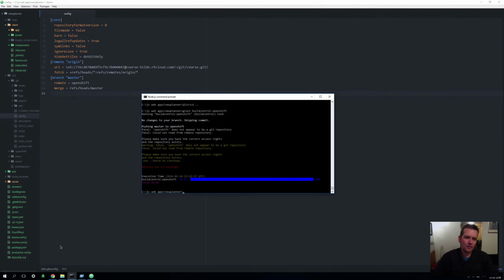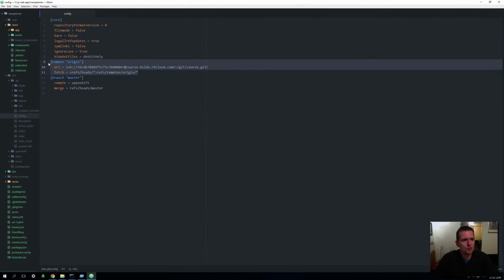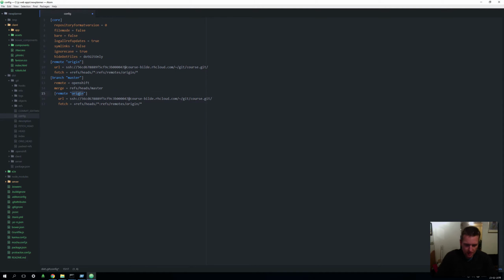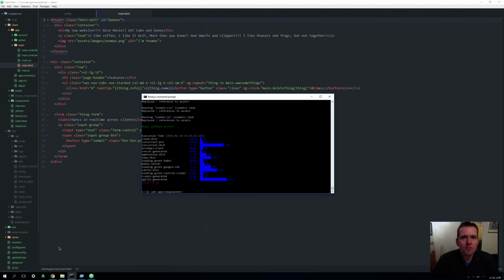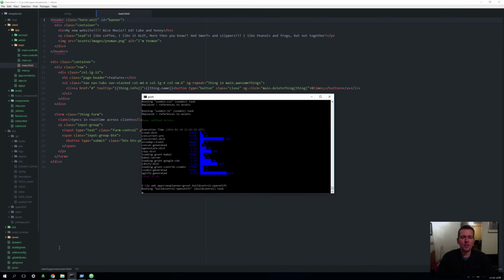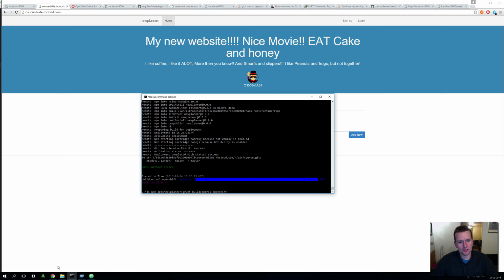JS Web apps - Openshift - Single command deploy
We will learn how to get the “Grunt guildcontrol:openshift” up and running on a windows machine by changing a config file in the list folder.